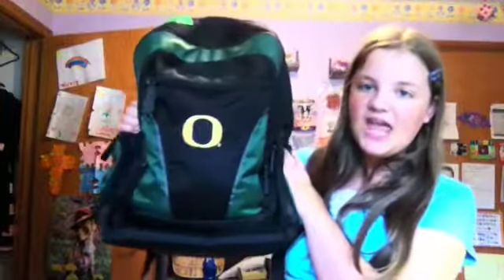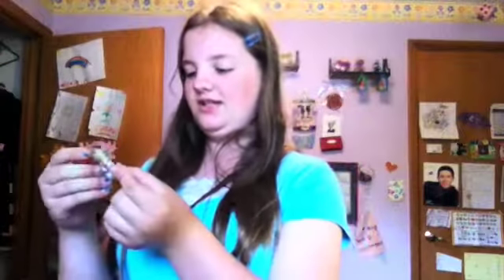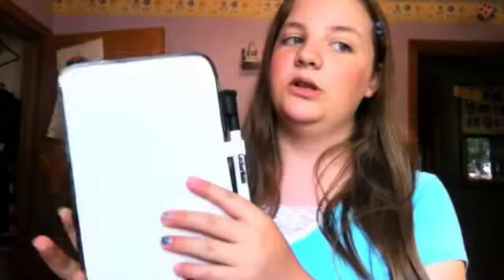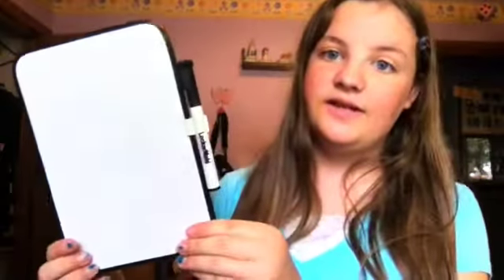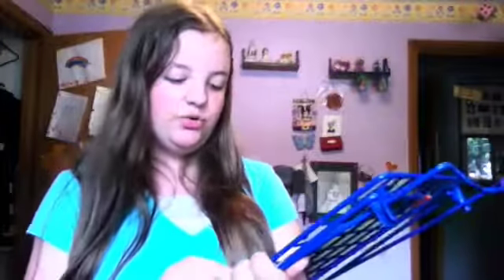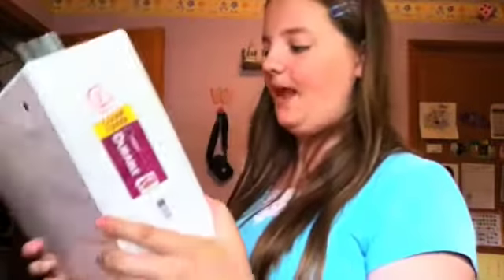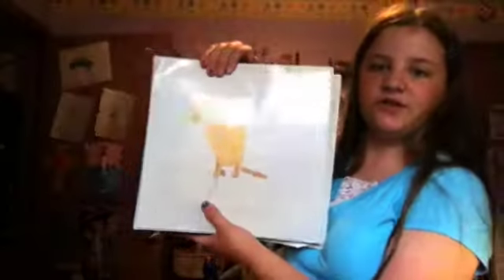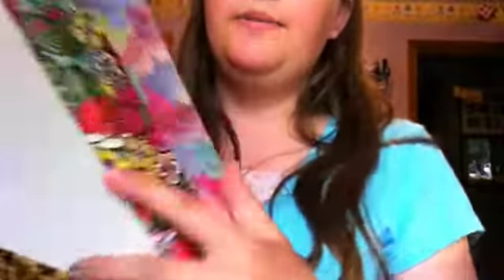Back to school series episode 2 (DIY!)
So in episode 2 of my back to school series, I am showing you some DIY's and how you can spice up some school stuff in your own way! See you in my next video! Byyye! 😊